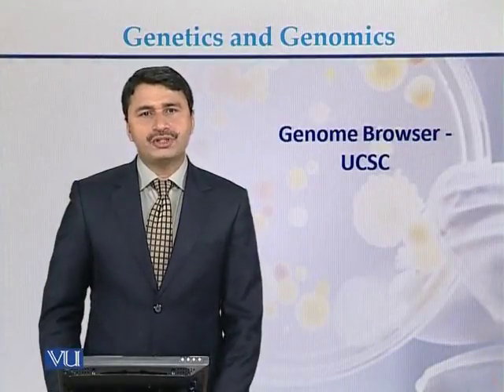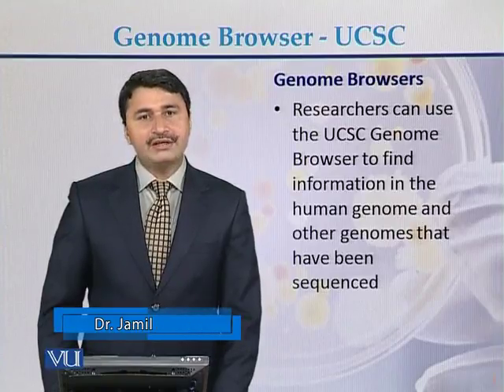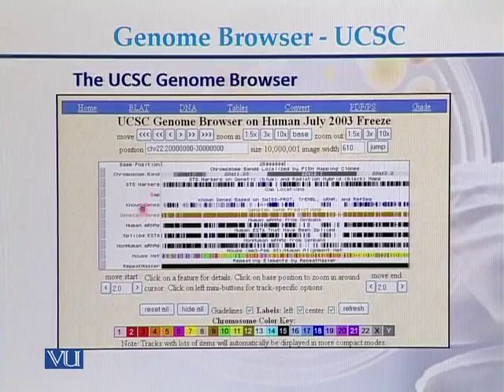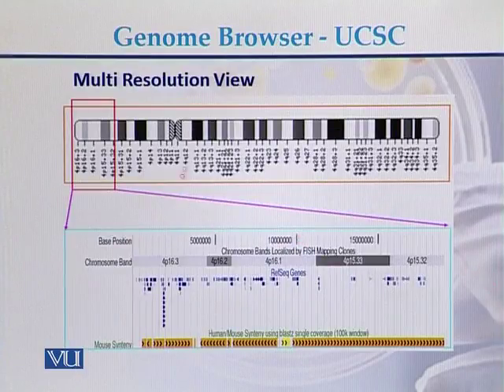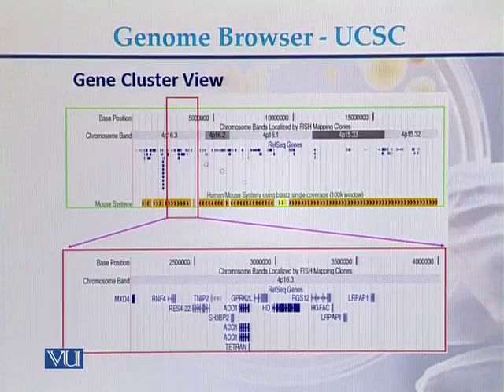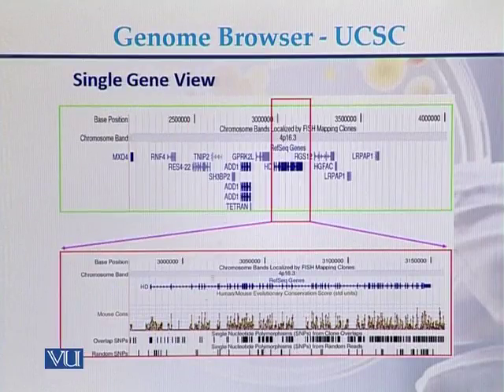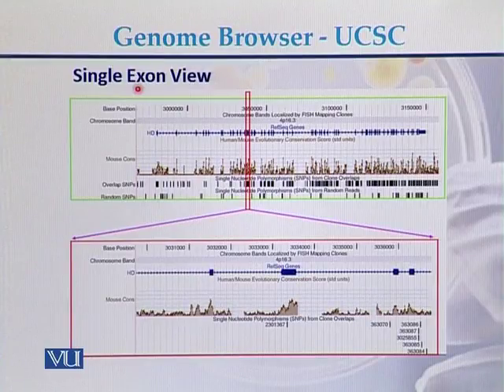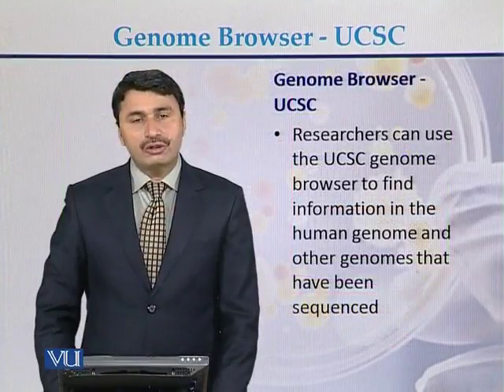BT732_Topic205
Topic: 205